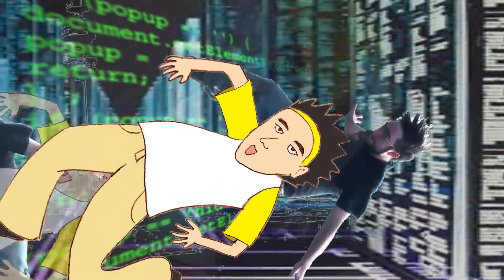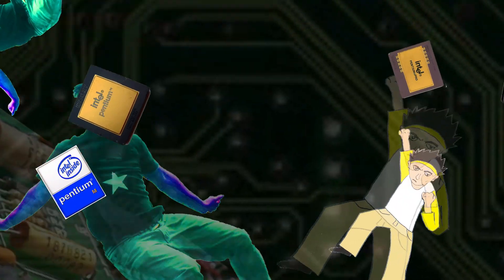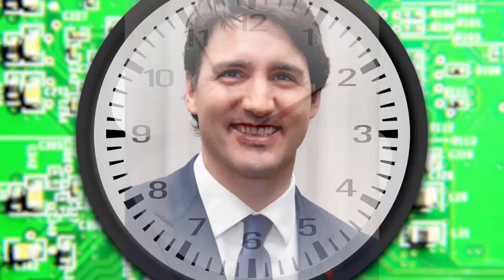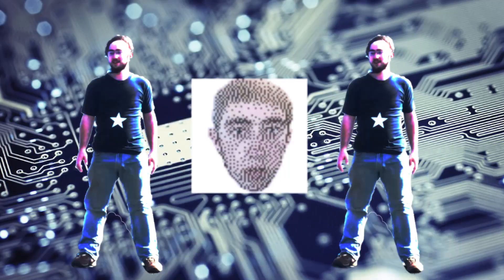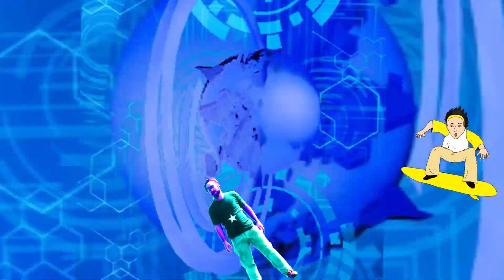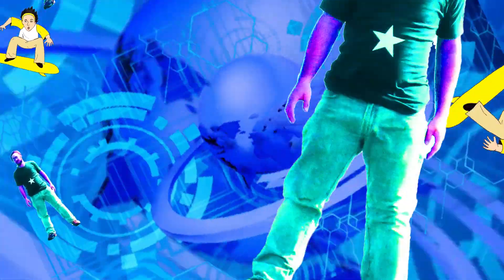The Legend of Luke Myers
A mythical tale of the boy who saved the world from Y2K

Lyrics:
Just a simple boy who was living in Maine
Who unwittingly got sucked into cyberspace
Little did he know what awaited for him
Battling his way through the pentiums

And he stove off the antivirus
Just in time, before it was too late
Took the up-link to the World Wide Web
And saved the earth from Y2K

This is the story of the legend of Luke
Who averted the crisis of a computer fluke
Needing no credit for the things that he did
Now he lives the simple life of an artist